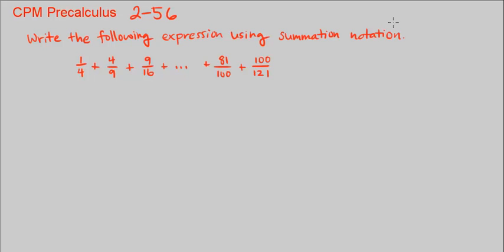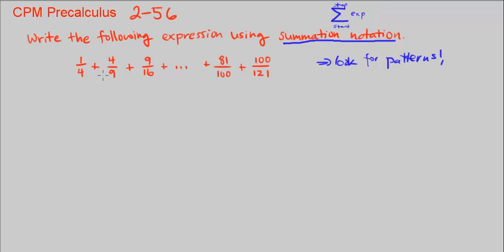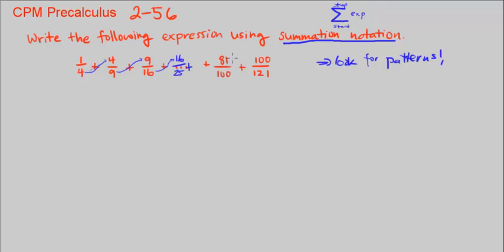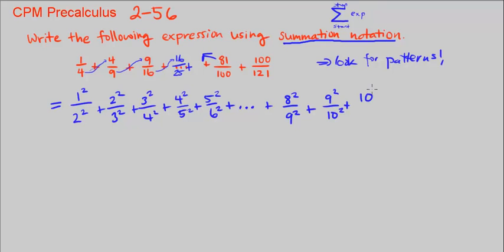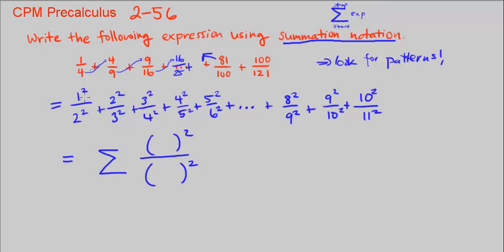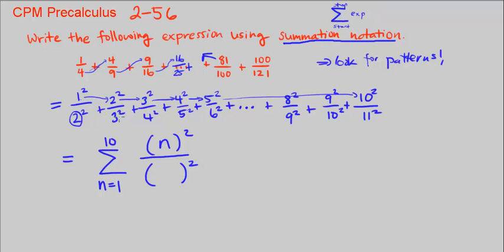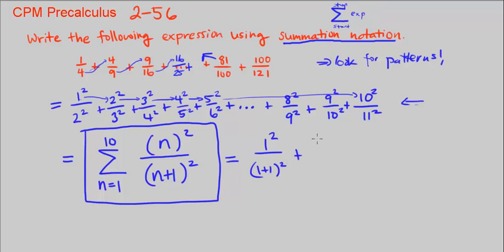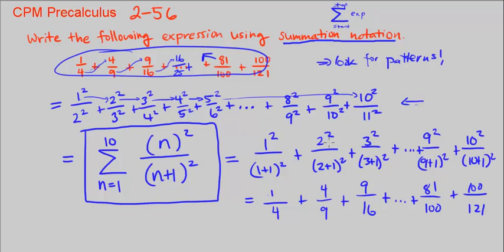CPM Precalculus 2-56 - Rewriting an expression using summation notation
Rewriting an expression using summation notation